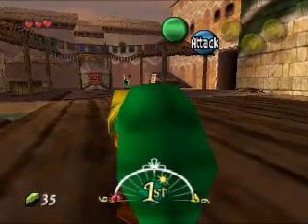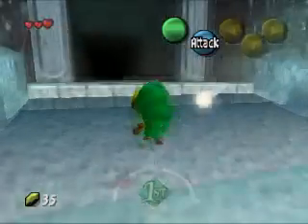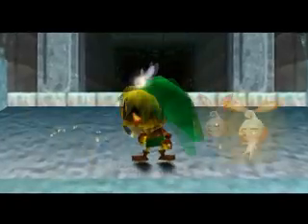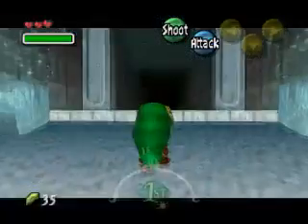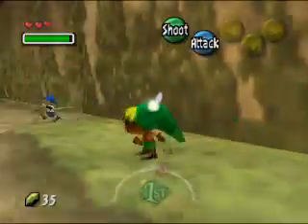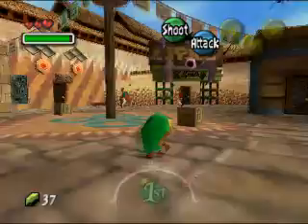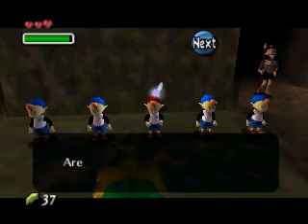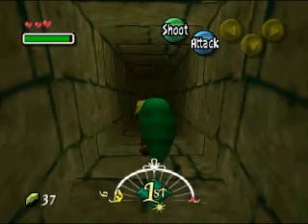Let's Play The Legend of Zelda Majora's Mask - Episode 2 - Continuing the Boring Prologue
[Message from Bakuri]
Heyy guys, NW's cutest member reporting in~!  Welcome to the next episode of me trying to make the beginning of Majora's Mask interesting for you.  Hope you enjoy it!